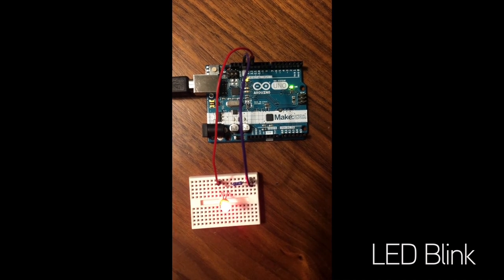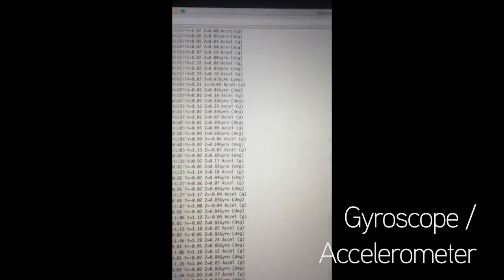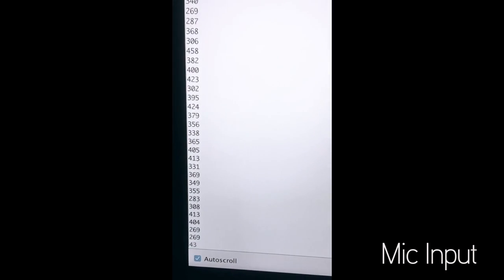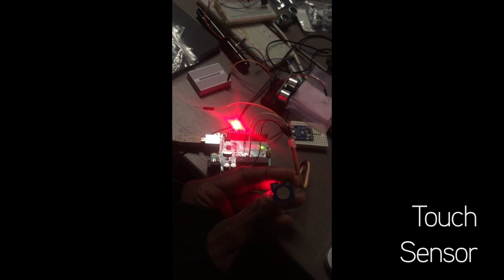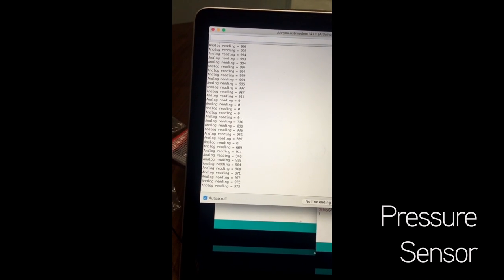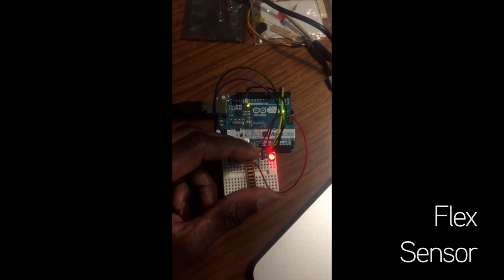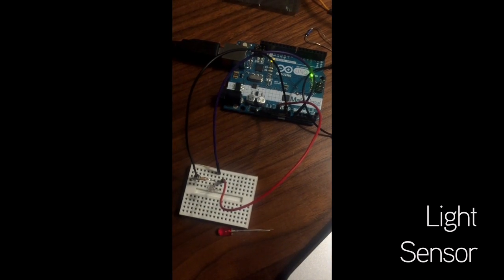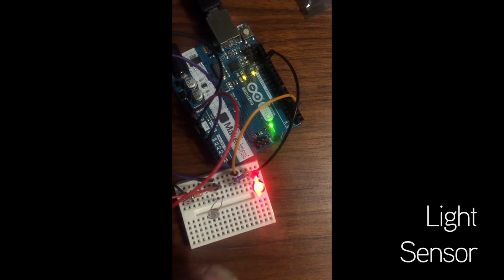Arduino / Sensors / LEDs